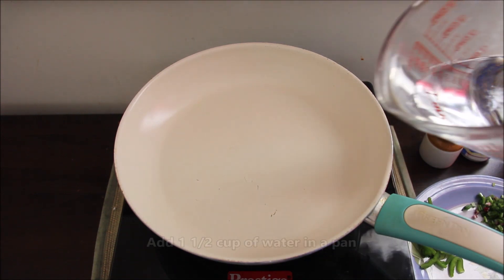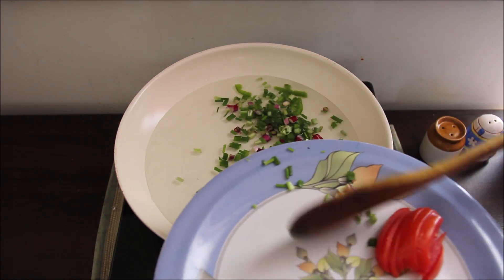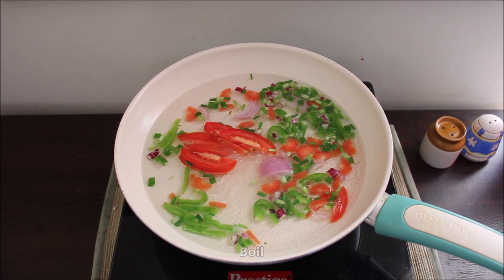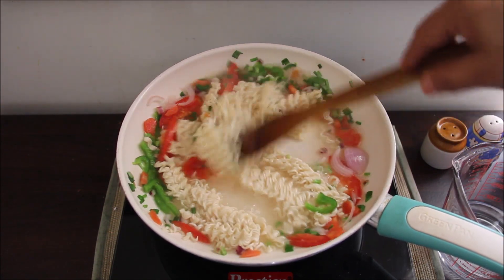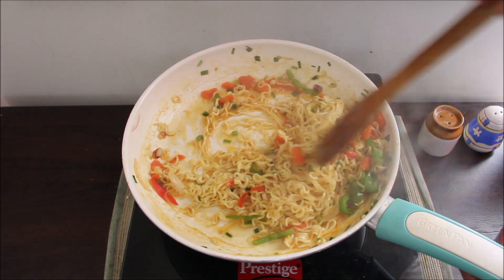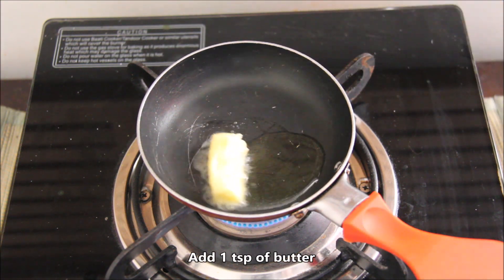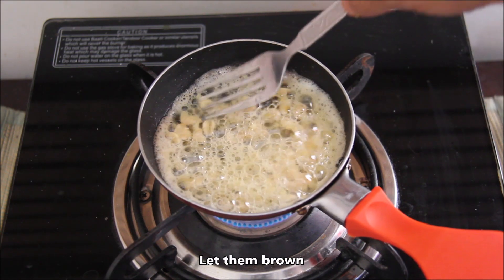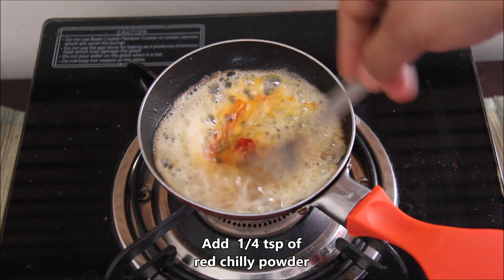How to make Maggi Masala Street Style : मार्किट जैसे टेस्टी चीज़ Maggi घर पर बनाये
Veg Cheese Maggi Recipe. Normally we make simple maggi at home. But we get bored with it overtime. To give it a twist make it this way, street style maggi make at home. Watch the complete video for all the cool tips to make it majedaar, yummy, tasty like never before.